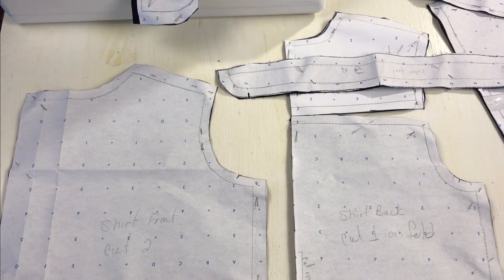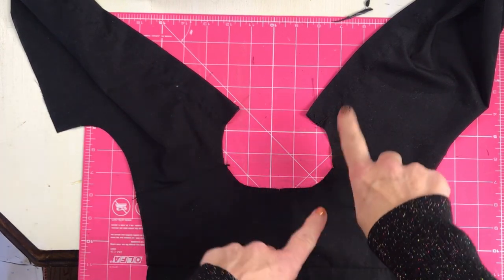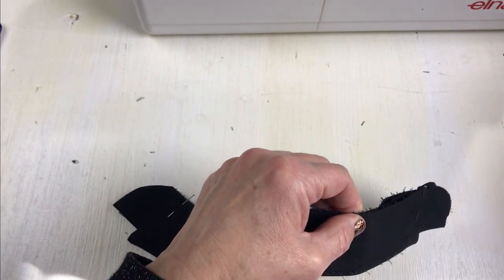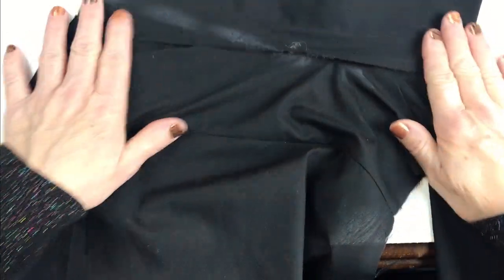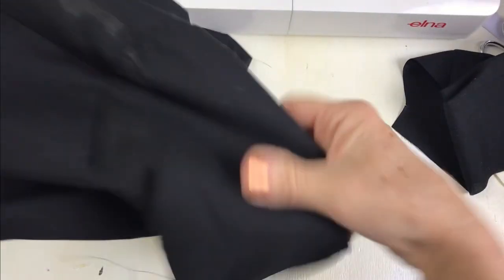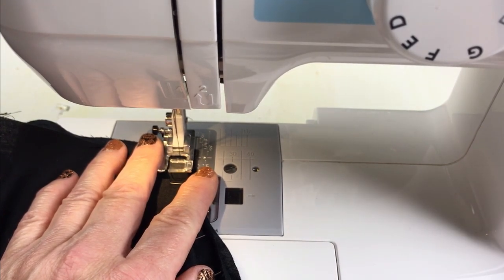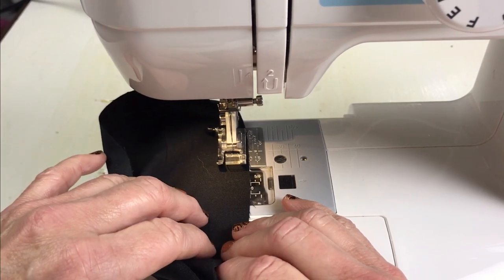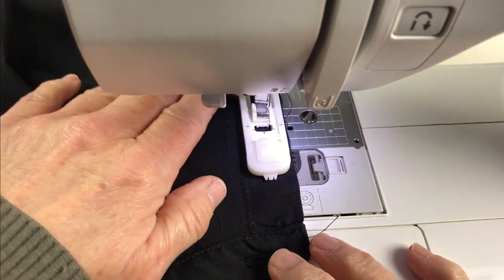Clone Your Garment Video 3 of 3 Sewing it up!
The Final Step in Cloning Your Garment Video 3 of 3! Let's sew it up!

Point Turner

Amazon store:

This disclaimer is designed to inform the reader that Angela Woolsey is a participant in an affiliate advertising program designed to provide a means for sites to earn advertising fees by advertising by placing relevant links.